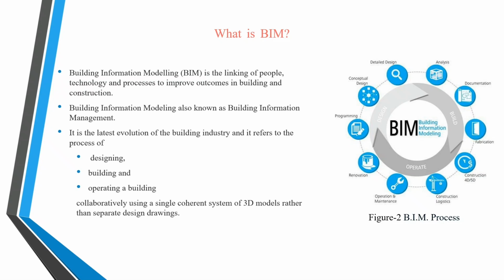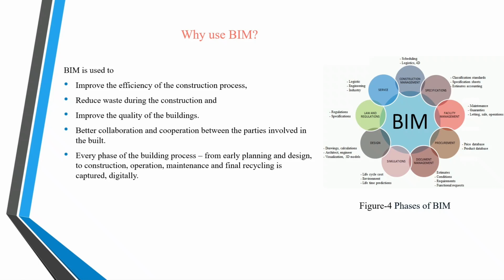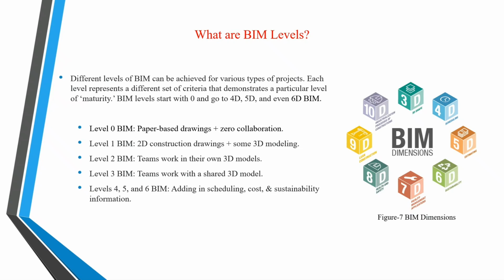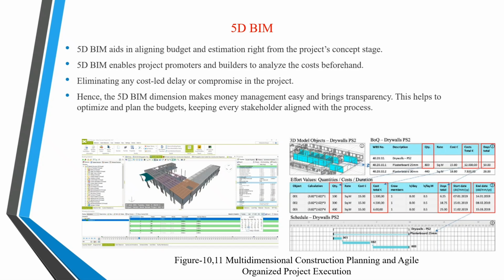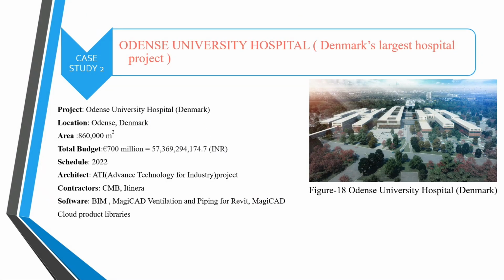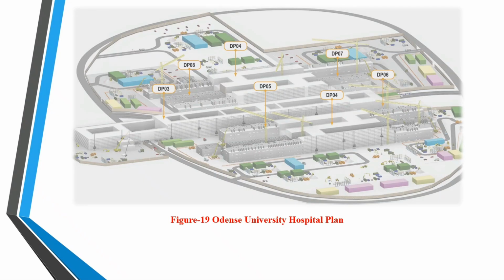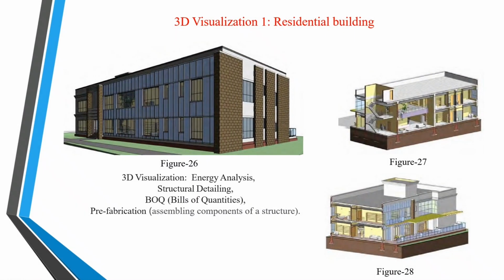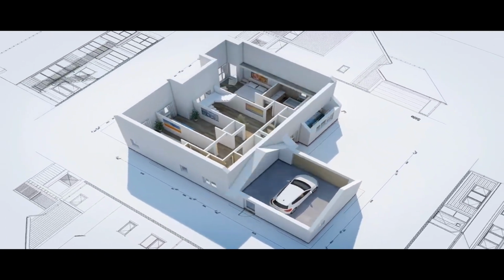A seminar presentation on Building Information Modelling by Pratyush Chaudhary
A seminar presentation on Building Information Modelling by Pratyush Chaudhary final year student @civilfoetlu @lkouniv_official